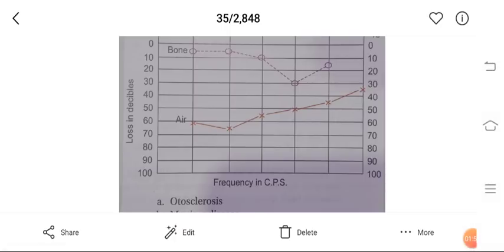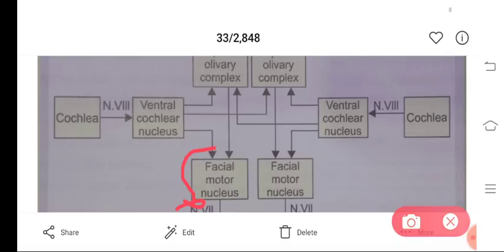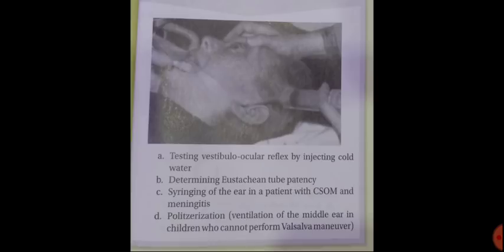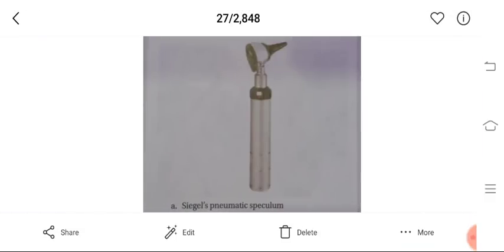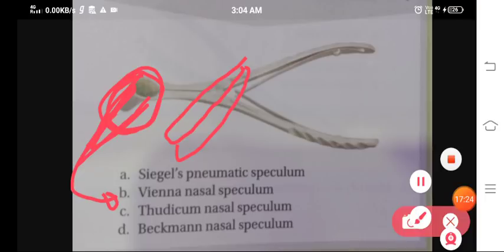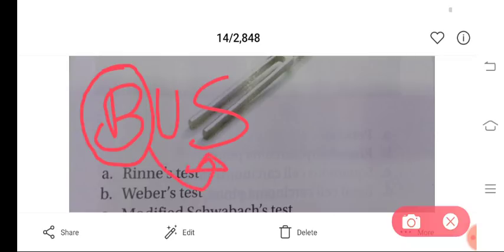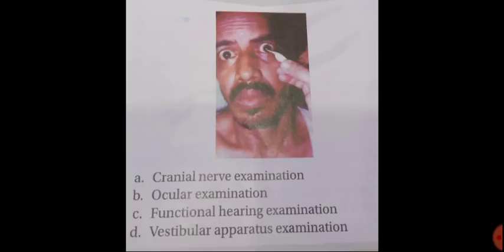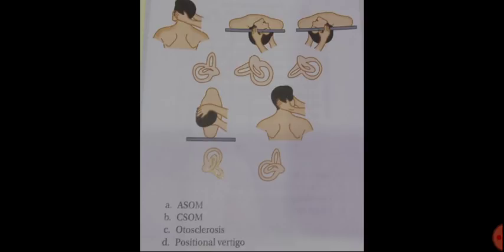NeetPg 2020- HYS 15 Image Based (Module 5)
Get Access@QuickRevision:
These are mini-micro videos, which will supplement your preparation. Made with a purpose to make you know & revise some selected important topics which have high chances of being asked in neetpg.

You have just to give daily 15-20 mins from your schedule, before your exams Or You can binge watch, at 1.5x speed. Giving 1-2 hours/day. And finish them in 3-4 days.
Only watching once will give you enough audio-visual memory to keep them till your exam.
Yes, it's never too late to take a good step & begin.

(FEEDBACKS/REVIEWS : It feels so overwhelming , when you add value to someone's success journey❤🙂

Payment Modes-
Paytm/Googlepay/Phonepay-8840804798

Consists Of-

1) 70+ Proven Short High Yielding Stuffs videos tailared for recent NBE pattern NEET PG/DNB & Aiims/PGI Exams.

Add-On-
2)Quick High Grasping Videos Of Recent Years Aiims/NBE pattern/PGI Papers Solition Disussion.

Double Add-On-
3) All New Personalised High Yield Stuffs Videos consisting of discussing everything that you need to revise in last 15 days of Exams_to be made in Coming future for neet pg 2020 for maximising results.

Triple Add-On
4) Personalised Mentorship Call- To know & plan everything you need to do, for coming out thorough this phase with flying colors. Inshort personalised study plan tailored on the basis of your current preparation level.

Enroll@3k -
Payment Modes-
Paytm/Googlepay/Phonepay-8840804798